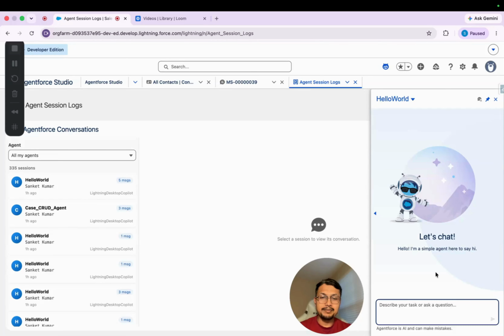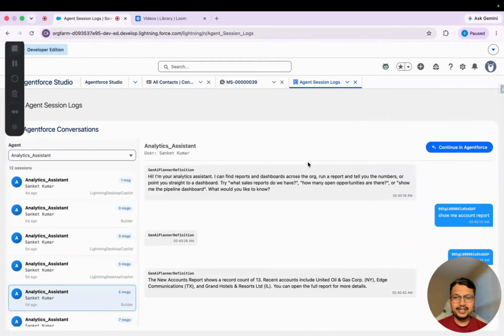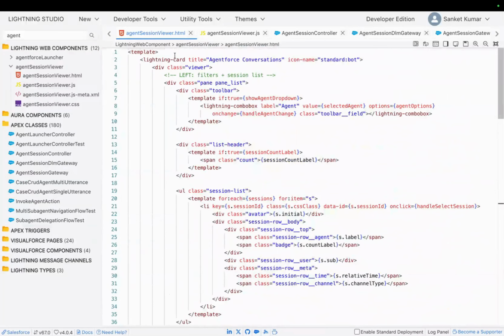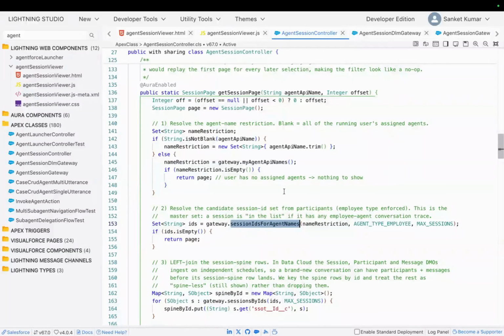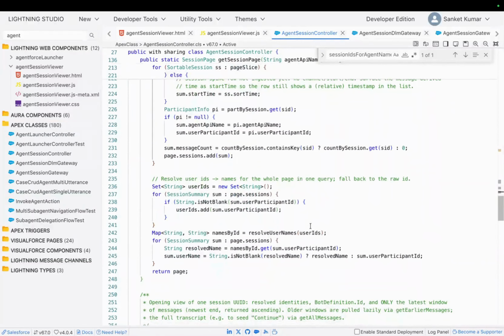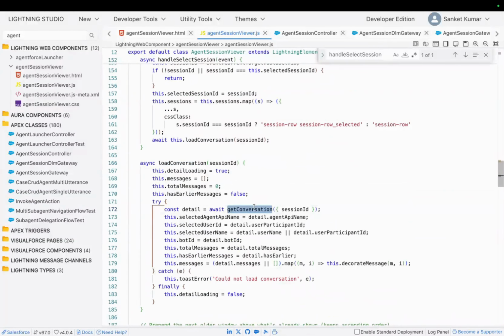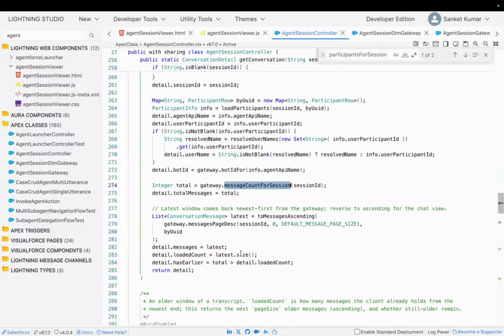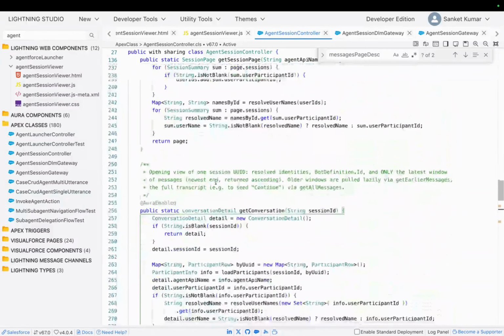View Agentforce Employee Agent Session History & Resume Chat Using Custom LWC in Salesforce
This video explains how to view and resume Agentforce employee agent conversation history using Data Cloud and an LWC session log viewer. It demonstrates that clearing the browser history does not affect logged conversations when Agent Session Tracing is enabled and Data Cloud permissions are granted, and shows a Lightning page listing past sessions with timestamps, agent target, and message counts, including a dynamic Load More option. The author then walks through the LWC and Apex flow that queries Data Cloud DML objects (AI Agent Session, AI Agent Interaction Message, and AI Agent Session Participant), fetches session lists with pagination and sorting, and loads a selected session’s transcript to continue in the Agentforce panel. The Loom notes that the code is intended to be published to a GitHub repo with documentation and comments.